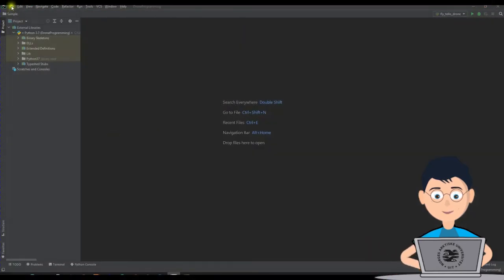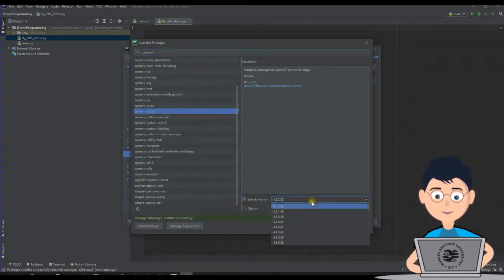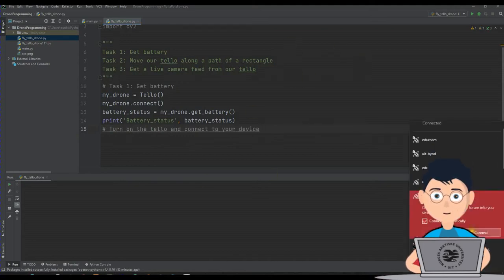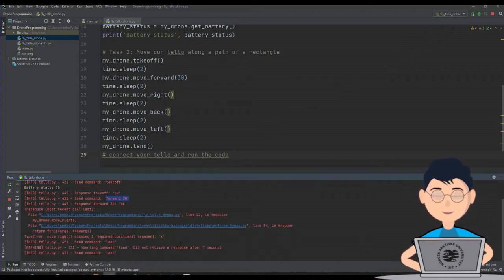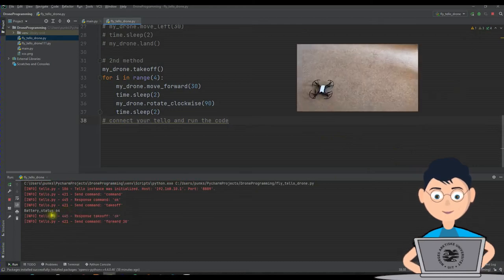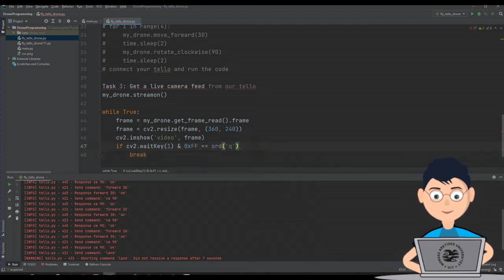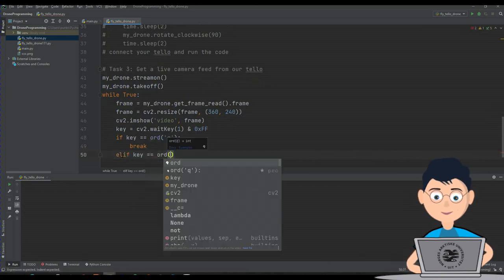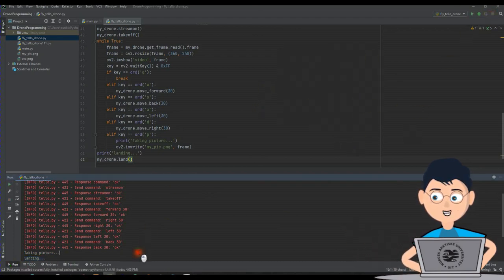Tello drone programming basics: Python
In this video we will learn how to program a tello drone using python.
Refer to links below to download and install Python and Pycharm on you PC or laptop.

Contents:
00:00 - Intro
00:37 - Download Python and PyCharm
01:40 - Installing packages
02:47 - Writing codes
03:25 - Get battery
04:28 - Move tello along a path of a rectangle
07:42 - Get a live camera feed and take a picture